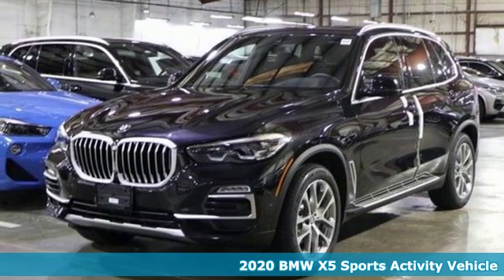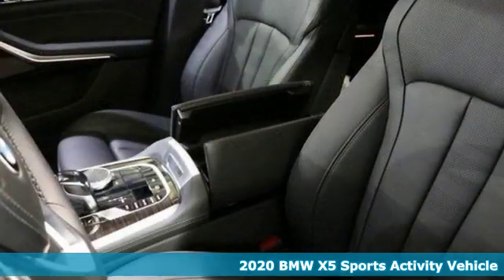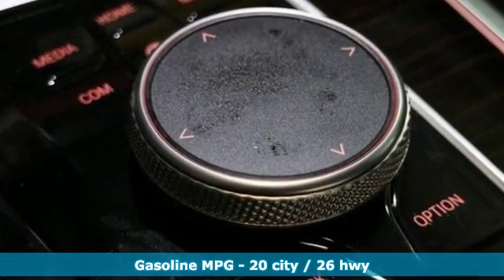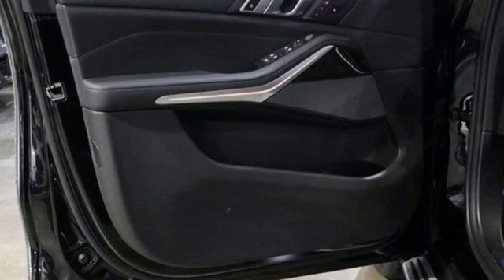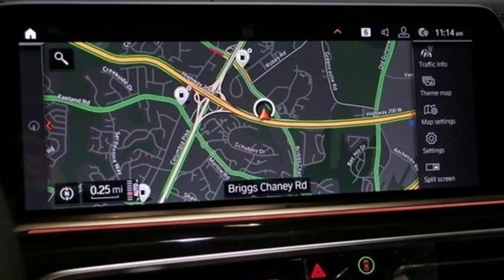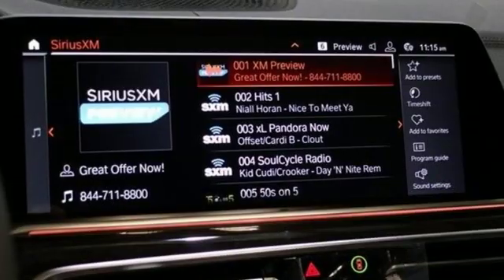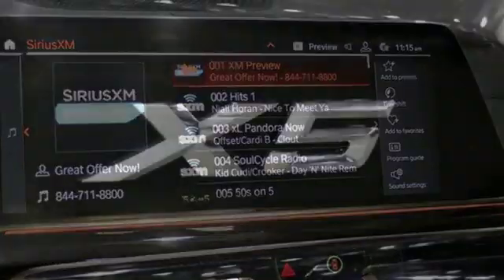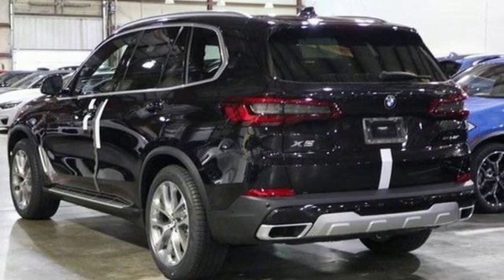New 2020 BMW X5 Baltimore MD Washington DC, MD T00609 - SOLD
Year: 2020
Make: BMW
Model: X5
Trim: xDrive40i Sports Activity Vehicle
Engine: 3.0L Straight 6 Cylinder Engine
Transmission: AUTOMATIC
Color: Black Sapphire Metallic
Interior: Black Vernasca Leather
Stock #: T00609
VIN: 5UXCR6C0XL9B72846
Nav System, Moonroof, Heated Seats, All Wheel Drive, iPod/MP3 Input, Power Liftgate, Panoramic Roof. xDrive40i trim, Black Sapphire Metallic exterior and Black Vernasca Leather interior. EPA 26 MPG Hwy/20 MPG City! CLICK ME! : Rear Spoiler OPTION PACKAGES: PREMIUM PACKAGE Remote Engine Start, WiFi Hotspot, complimentary 3-month or 3GB trial, Head-Up Display, SiriusXM Satellite Radio w/1 Year All Access, Enhanced USB & Bluetooth, 4-Zone Automatic Climate Control, Gesture Control, Wireless Charging, harman/kardon SURROUND SOUND SYSTEM, MULTI-CONTOUR SEATS, PARKING ASSISTANCE PACKAGE Active Park Distance Control, Surround View w/3D View, Rear View Camera, Parking Assistant Plus, back-up assistance, WHEELS: 20 X 9 V-SPOKE (STYLE 738) Tires: 275/45R20 Run-Flat AS, ALUMINUM RUNNING BOARDS, FRONT & REAR HEATED SEATS, HEATED FRONT SEATS W/ARMRESTS & STEERING WHEEL. BUY FROM AN AWARD WINNING DEALER: Our mission is to expedite the process by putting you in control. We provide price and payment quotes that detail and clarify any/all fees - no surprises. Our goal is to create an efficient and enjoyable experience every time you visit our dealership, BMW of Silver Spring is your local area BMW destination. DISCLAIMER: *Your additional costs are sales tax, tag and title fees for the state in which the vehicle will be registered, $995 freight (all new BMW models), any dealer-installed options (if applicable), $69 dealer-installed Nitrogen (Tire) Inflation/Replacement and a $299 dealer processing fee. Pricing and incentives may vary if vehicle is leased. Prices are subject to change, and prior sales are excluded from these offers. *All payments calculated with 10% down plus state tax and tag fees. For leases*Your additional costs are sales tax Every Loaner Vehicle Internet Price includes current applicable manufacturer rebates and incentives, but certain conditions apply to some of these offers. Those offers and conditions may require financing through BMW Financial Services.

Address:
3211 Automobile Boulevard